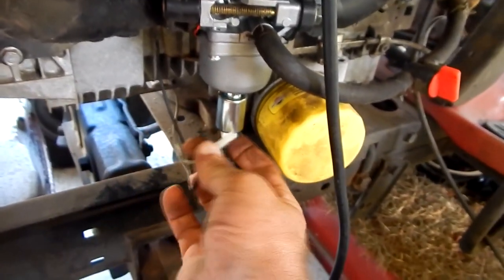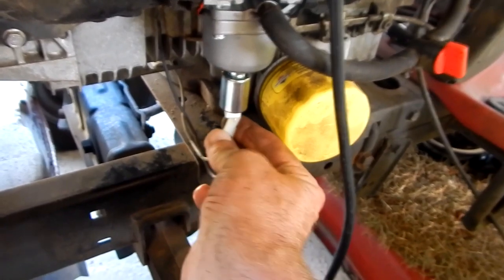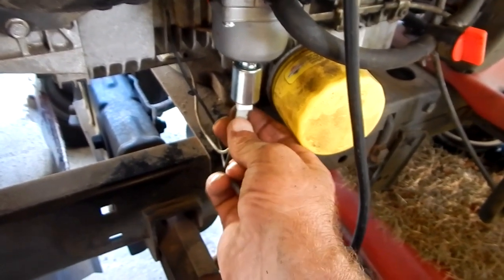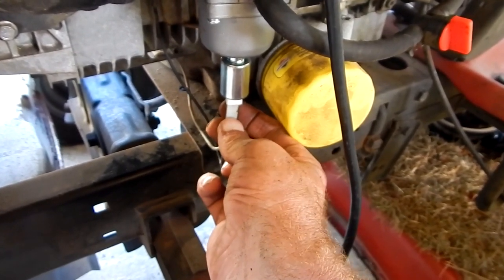Testing a Carburetor Fuel Solenoid on a Briggs & Stratton engine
Testing a Carburetor Fuel Solenoid on a Briggs & Stratton engine.  This is a quick and easy test to do initially to test a solenoid. It will not tell you everything is working good inside.  Some solenoids may be so quiet you can't hear it. So beware of this while testing.